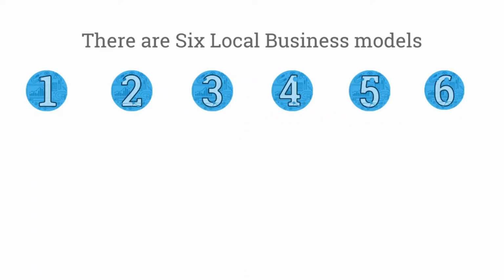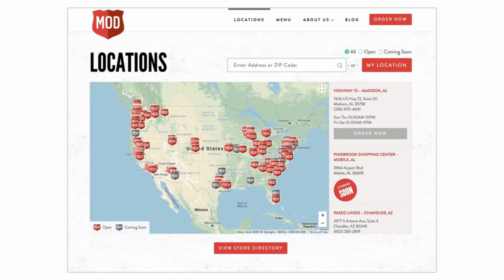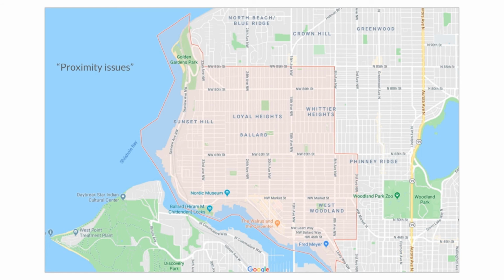Brick and Mortar Strategies for Local SEO | Step By Step Guide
Learn Brick and Mortar Strategies for Local SEO
Want to show up in map results?

If you are managing SEO for a local business, this course will help you know the right questions to ask and how to troubleshoot common issues. This is a practical course focused on building essential skills and processes.

You'll learn how to quickly audit webpages and business listings for SEO. You'll be able to quickly assess local search results and identify common challenges facing most businesses. You even get a Local SEO checklist you can tailor for your clients.

This self-paced course allows you to learn at your own speed. You'll start by examining search queries and understanding the nuance of local search intent. Then you'll learn the Six Local SEO Business Types and the issues commonly experienced by each. After that you'll complete a course on listing management, where you'll learn how propagation works. This will help you troubleshoot any issues that develop, such as duplicate listings, conflation, and other common problems. Then we walk you through a hands-on section on conducting a Local SEO Audit.

Whether you are just starting SEO and want to build out a Local SEO business, or have your own business listings under management, this course is developed just for you.